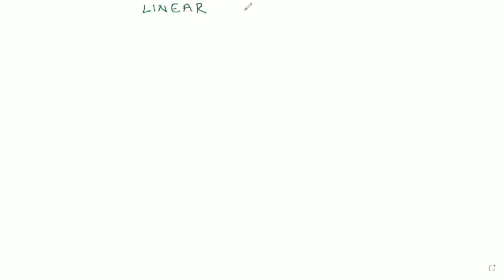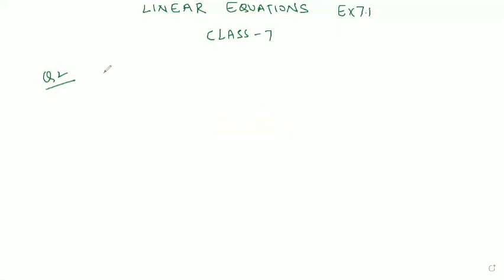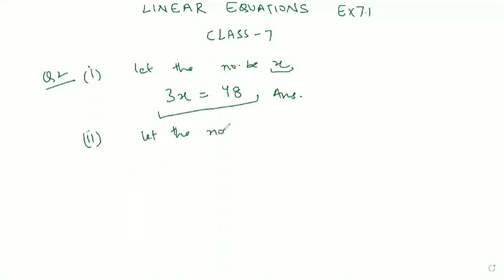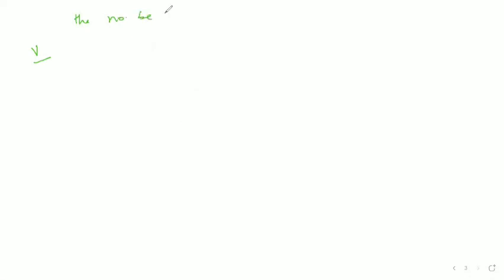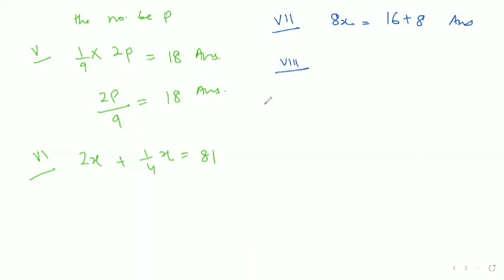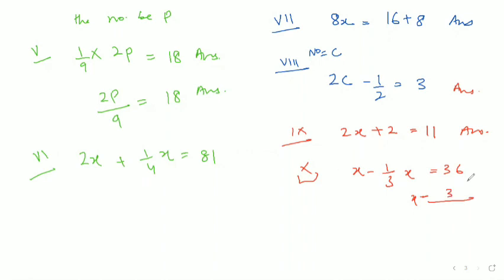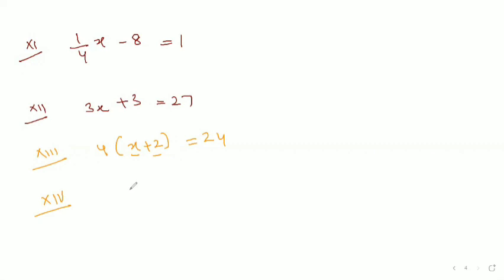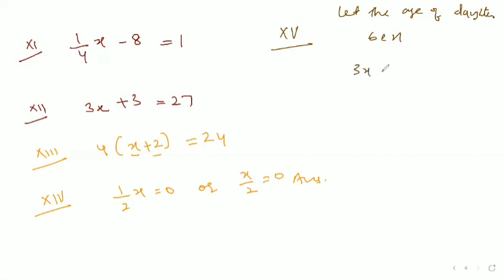LINEAR EQUATIONS| CLASS-7 MATHS|MATHEMATICS SUCCESS |GOYAL BROTHERS |CBSE|NCERT